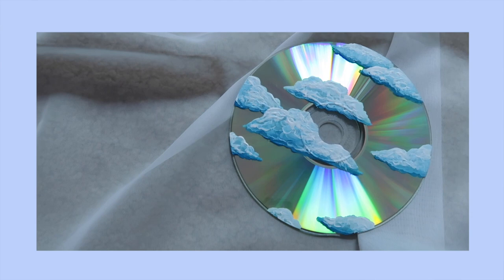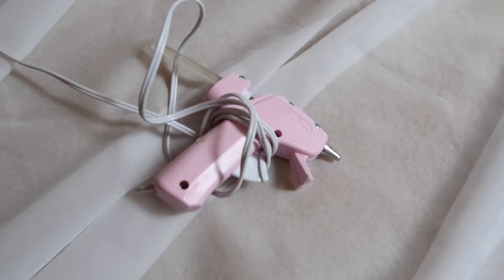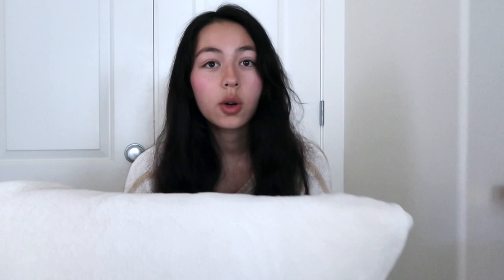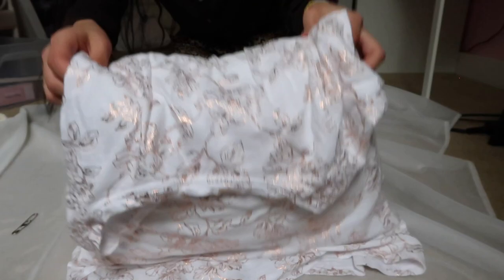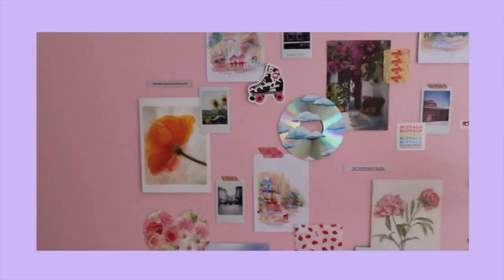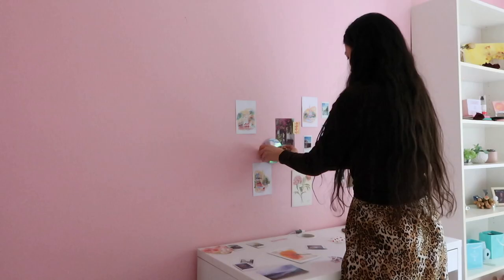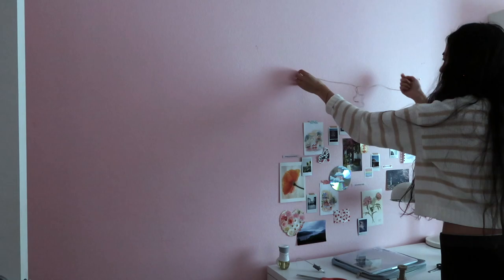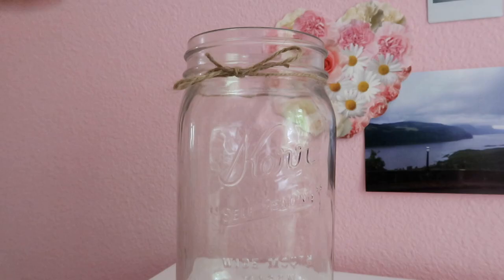5 Easy Aesthetic DIY Room Decor with Items You Already Have at Home (no sew throw pillows + more)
Hi, friends! I am finally giving my room a makeover and spicing it up!  I did some super cute and super easy DIYs for my room so I though I would show them to you! I hope you all enjoy! The items I made are listed below:
1.) CD Art
2.) Up Cycled Throw blanket and Throw Pillow
3.) No Sew Throw Pillow
4.) Wall Collage & Pinterest Polaroids
5.) Mason Jar

Thanks to AudioLibrary for the Music:
Afternoon Nap by Ghostrifter Official